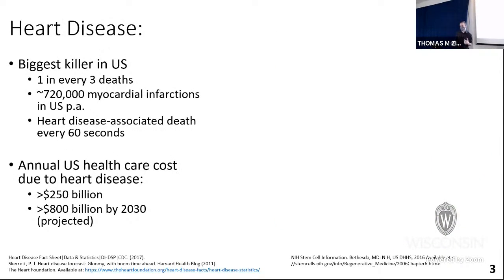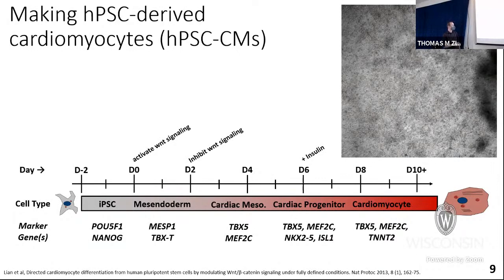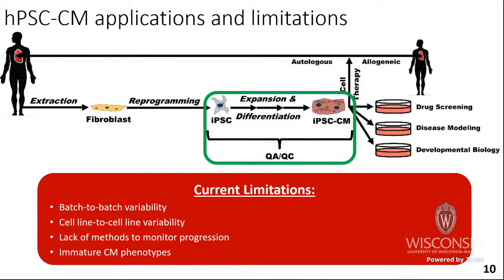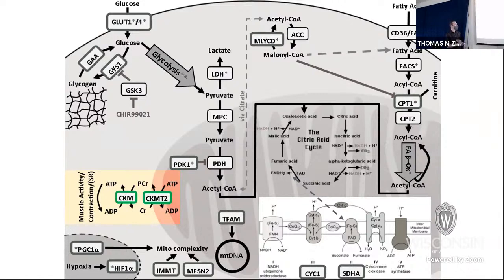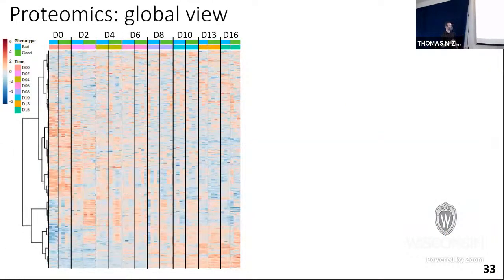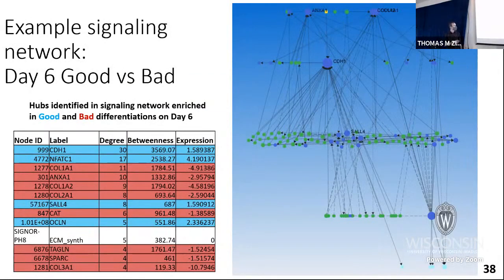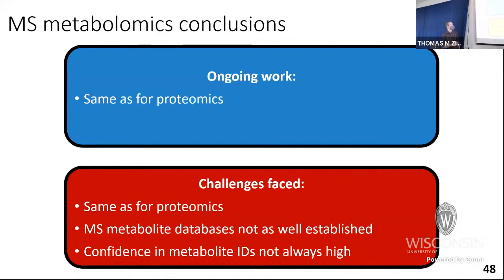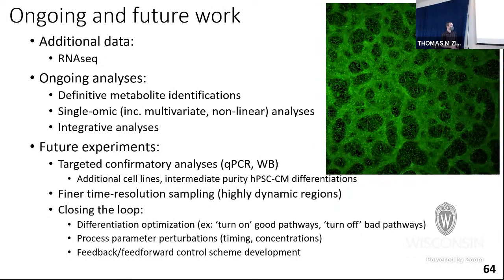"Scaling Up Human Pluripotent Stem-Cell-Derived Cardiomyocites" Aaron Simmons, 11/10/21